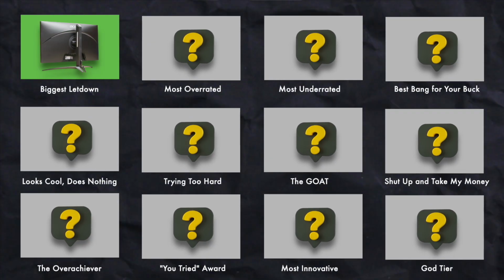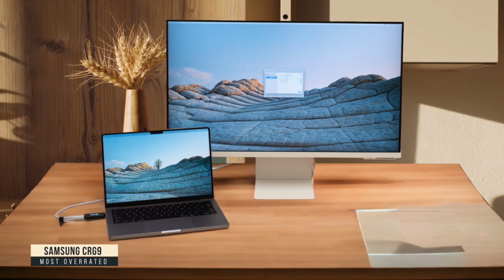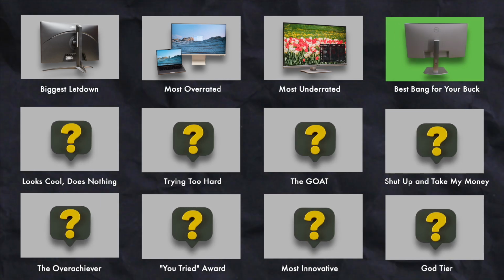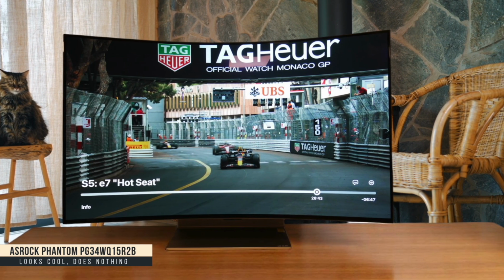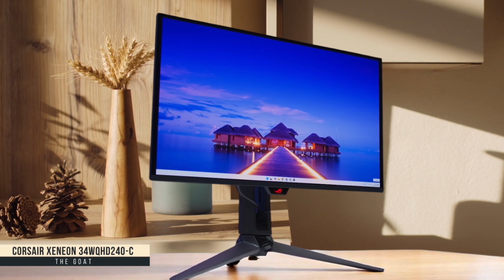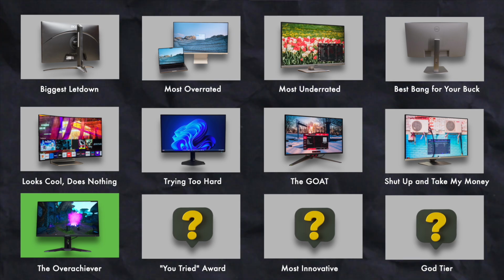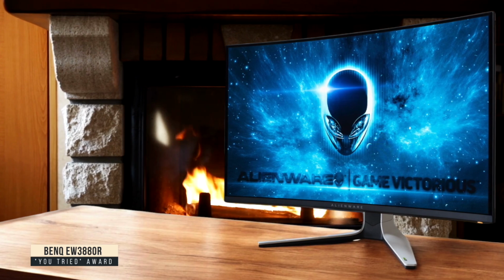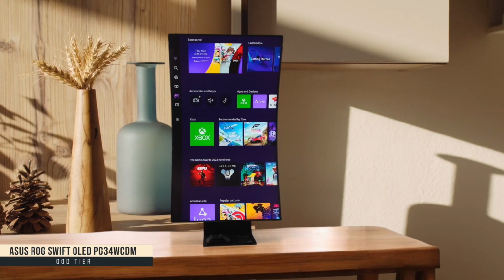BEST 4k Monitor Awards 2025: Here's What I Think!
► Links to the BEST 4k Monitors we listed in this video:

Acer Nitro XV275K
Samsung M8
ASUS ProArt Display PA279CRV
Dell S2722QC
LG OLED Flex
Alienware AW2725QF
ASUS ROG Swift OLED PG27UCDM
MSI MPG 321URX QD-OLED
Gigabyte M32UP
Alienware AW3225QF
LG UltraGear 32GS95UE
Samsung Odyssey Ark

In this video, I'm putting the ultimate 4K monitors showdown with my personal awards for 2025's best displays! Looking for the best 4K monitor for gaming, the best 4K monitor for PS5, or maybe the best budget 4K monitor? I've tested everything from affordable 4K 144Hz monitors to premium 4K 240Hz beasts with OLED panels. Whether you need a 4K monitor for productivity, a 4K HDR monitor for content creation, or just want to know which 4K gaming monitors actually deliver on their promises, I've got brutally honest reviews of each. From mini-LED disappointments to QD-OLED champions, I'm rating these displays across multiple categories including input lag, color accuracy, and value. Some of these 4K UHD monitors will blow your mind while others will make you wonder how they even made it to market!

10BestOnes is a participant in the Amazon Services LLC Associates Program, an affiliate advertising program designed to provide a means for sites to earn advertising fees by advertising and linking to Amazon.com. As an Amazon Associate I earn from qualifying purchases.